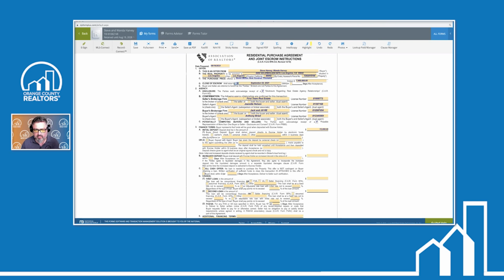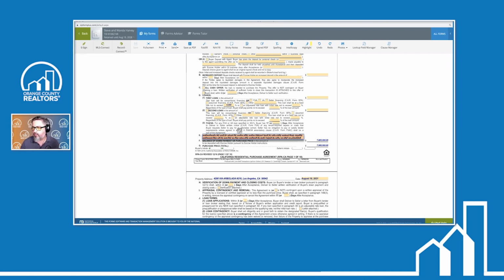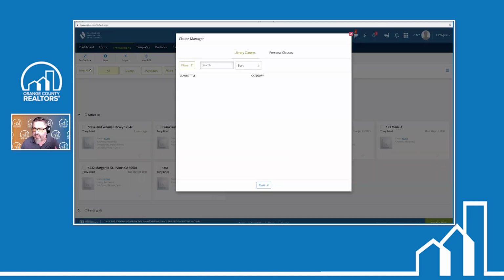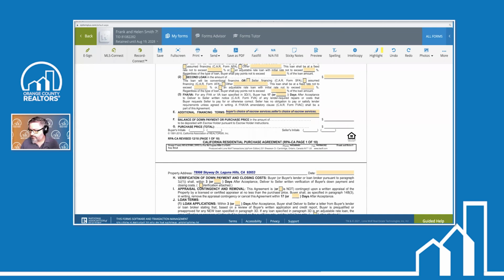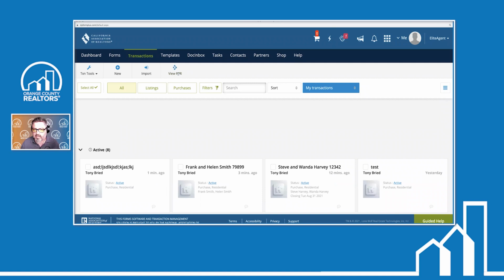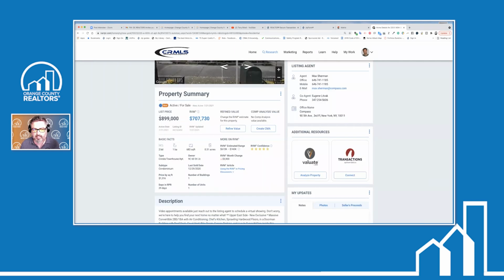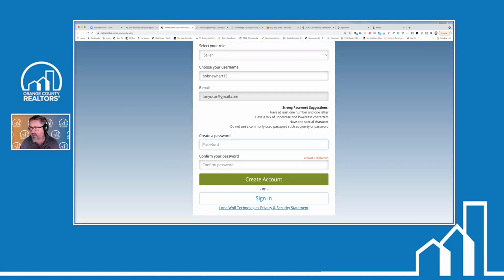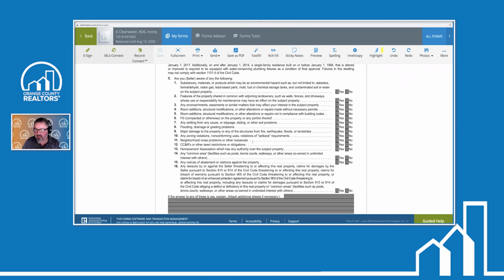Advanced zipForm® Tools and Tips